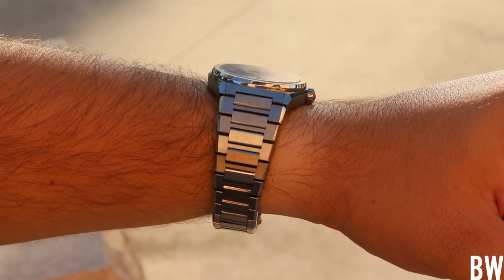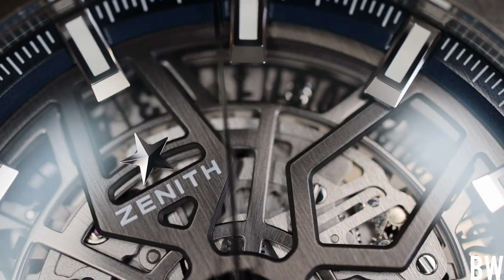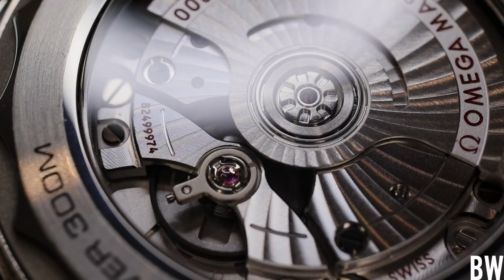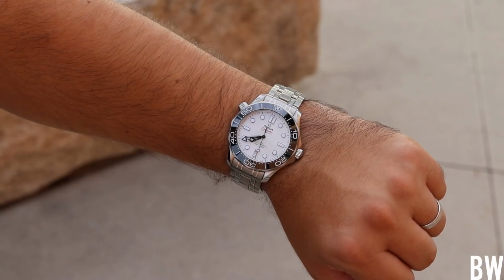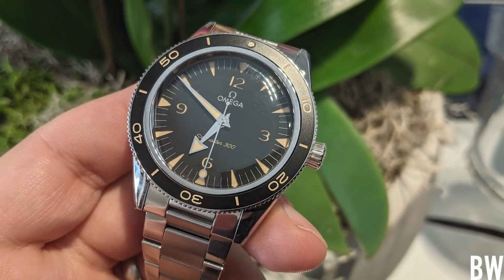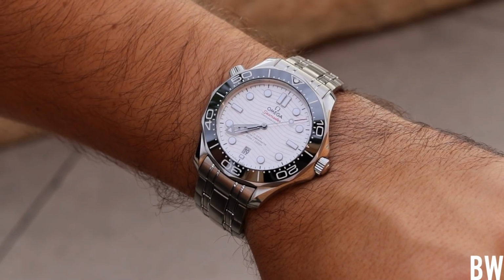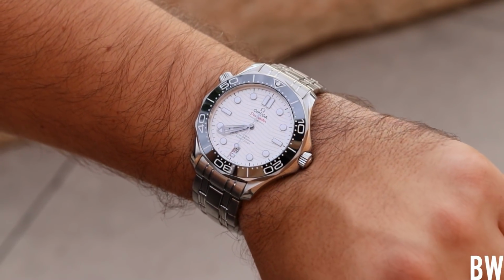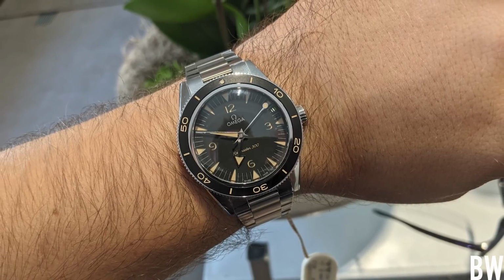Omega Seamaster Pro VS New Seamaster 300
Which Seamaster would be a better purchase? The beloved Seamaster Professional 300? Or the new retro inspired Seamaster 300? I like both, but the small details of the 300 speak to me a little more. Its a watch I will try at some point. What to you think?

Shout out to you Steve Fox!